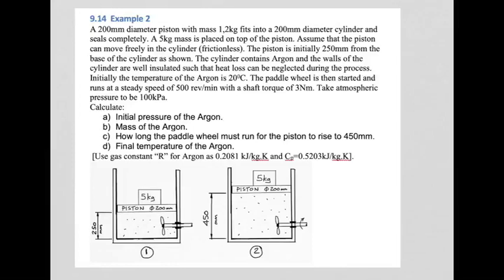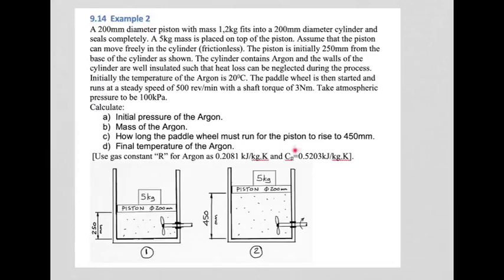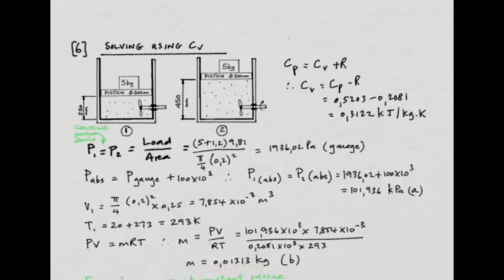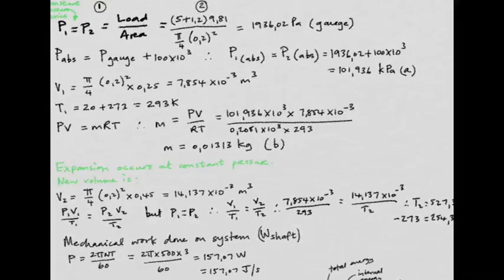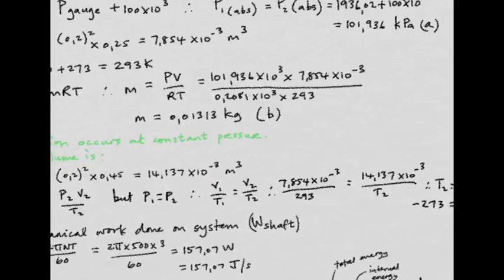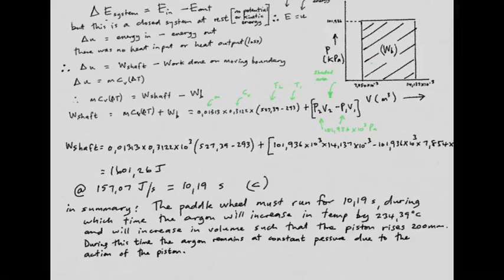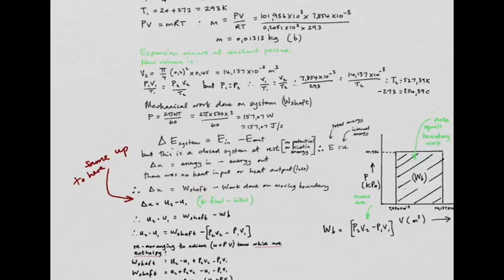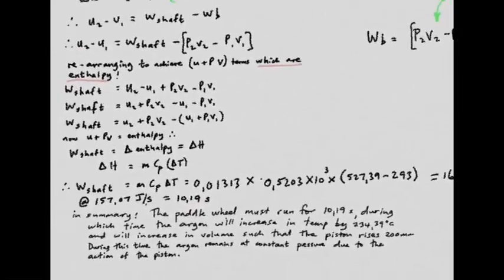9b) Thermodynamics tutorial solution